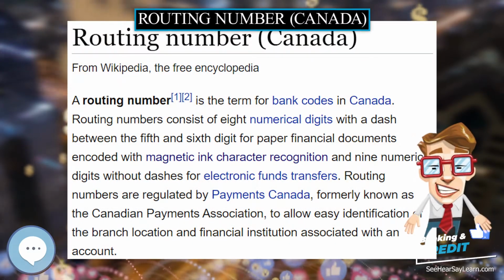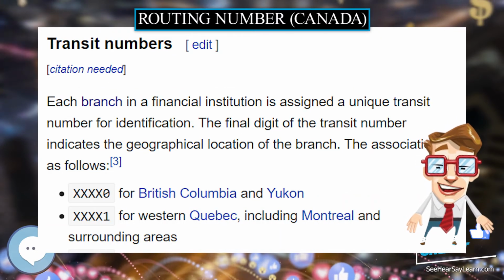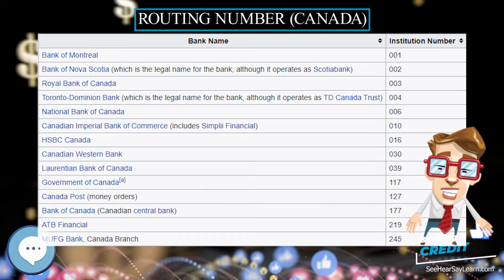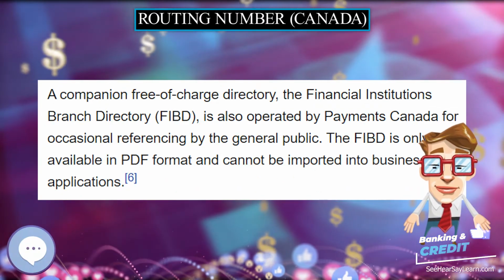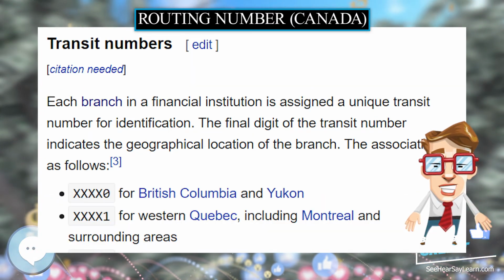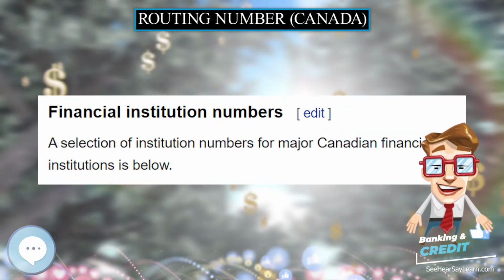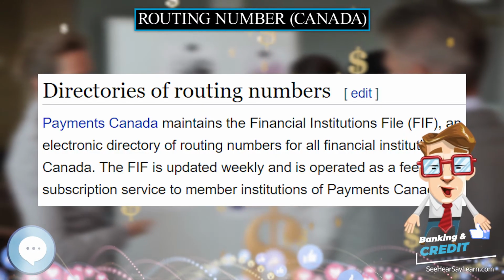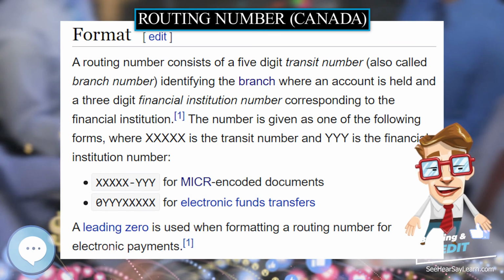Routing number Canada 💲 BANKING & CREDIT TERMS 💲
A routing number is the term for bank codes in Canada. Routing numbers consist of eight numerical digits with a dash between the fifth and sixth digit for paper financial documents encoded with magnetic ink character recognition and nine numerical digits without dashes for electronic funds transfers. Routing numbers are regulated by Payments Canada, formerly known as the Canadian Payments Association, to allow easy identification of the branch location and financial institution associated with an account.